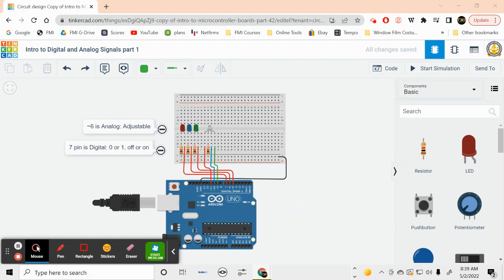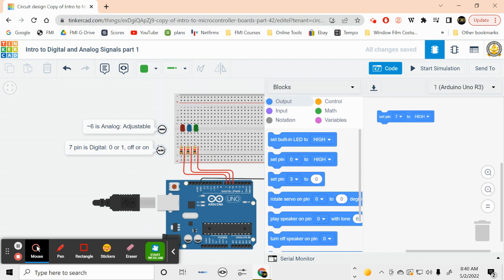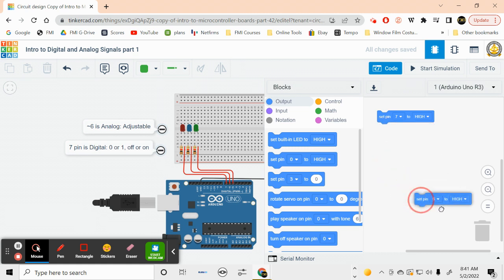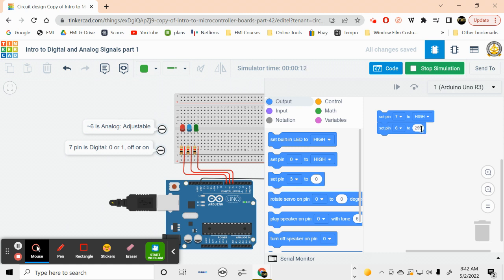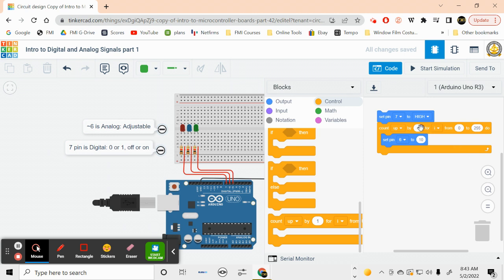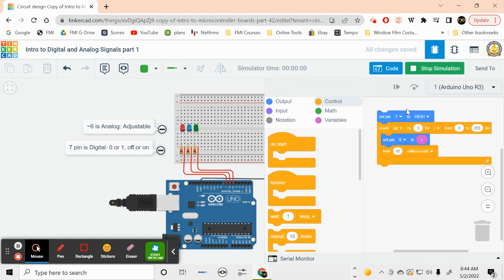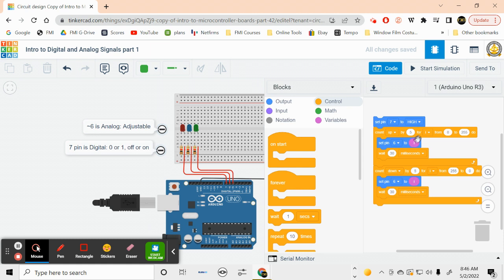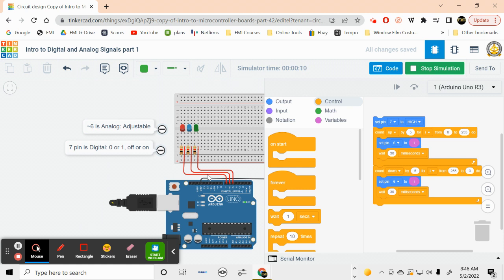C07: Intro to Digital and Analog Signals part 1